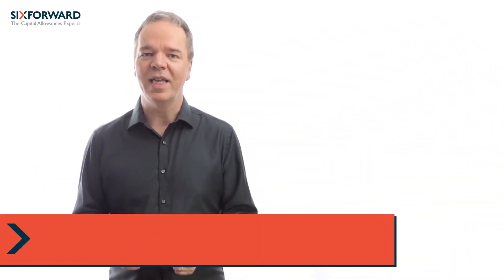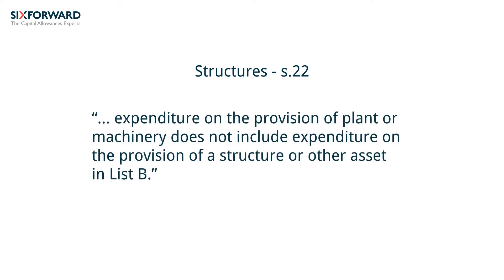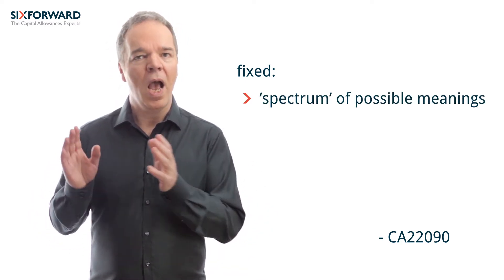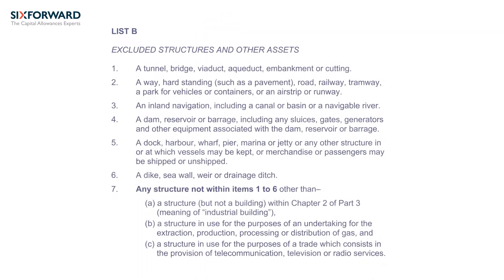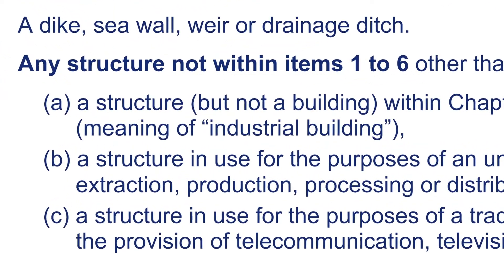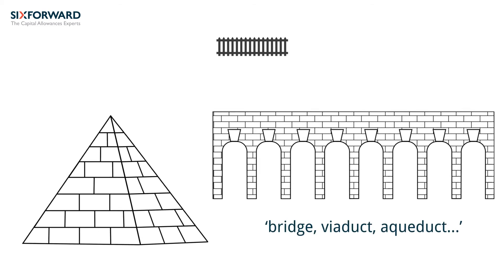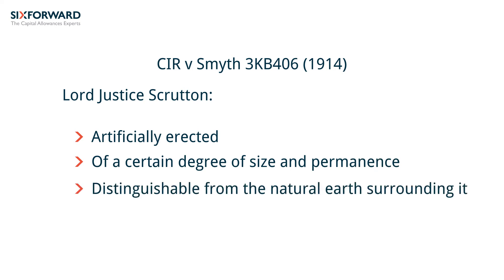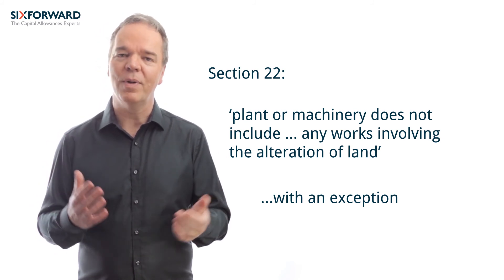Six Forward: Capital Allowances - Section 22 of the Capital Allowances Act 2001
Six Forward: UK Experts in Specialist Capital Allowances

Section 22 of the Capital Allowances Act 2001 denies plant and machinery expenditure on structures.

A structure is defined by HMRC as a fixed structure of any kind, other than a building.  But what does this mean? Ray talks us through the definition and the details of List B which outlines what HMRC deem to be structures.